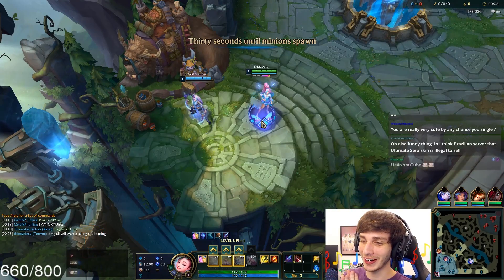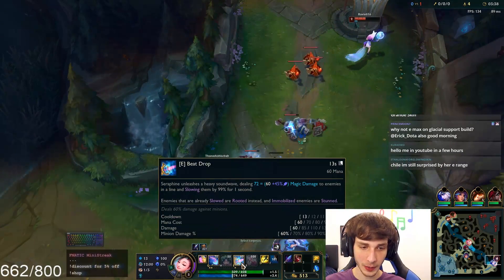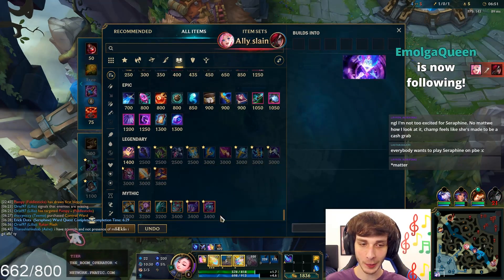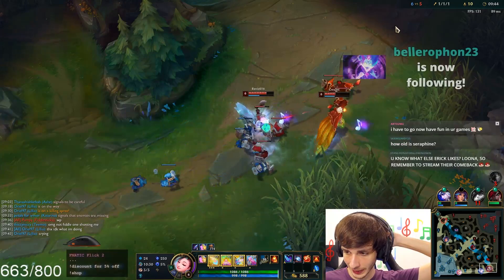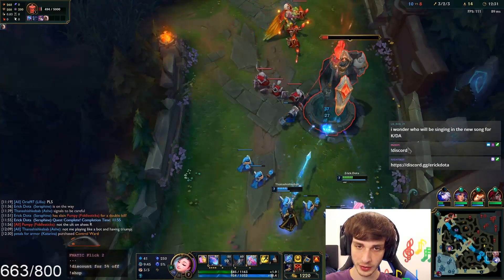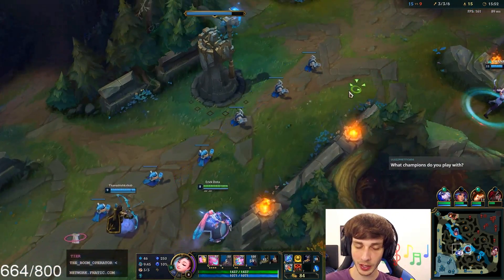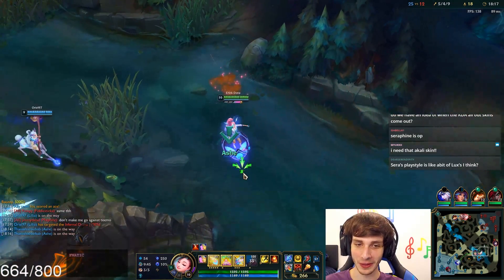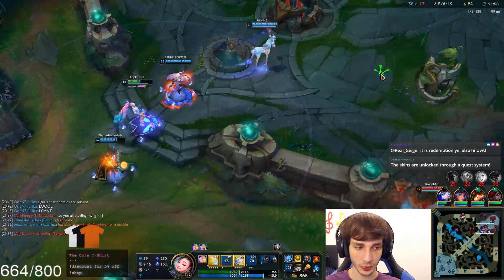🌹🎼 KDA RISING STAR SERAPHINE GIVES AN ENCORE | PBE Skin Showcase | Erick Dota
Personally, I don't think Seraphine will be a good champion in the support role nor do I think she contests Sona's role in the game at all. All of Seraphine’s abilities are slow, telegraphed, don’t do very much damage early in the game and have very long cooldowns (~30 seconds on her heal/shield ability). Sona on the other hand is just an Infinitely more consistent champ who outputs shielding+healing on a low cooldown, has undodgeable damage with her Q and empowered autos, low CD speed ups and her ult is thicker, faster, and has a smaller cast time (although lower range). I think seraphine will be a good champion don’t get me wrong, but she’ll be primarily a mid laner or an APC and won’t interfere with Sona at all.